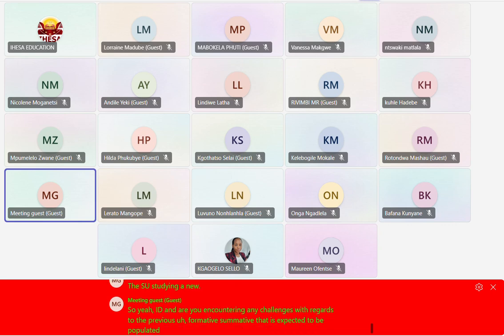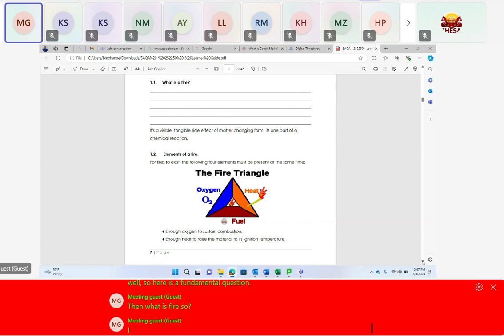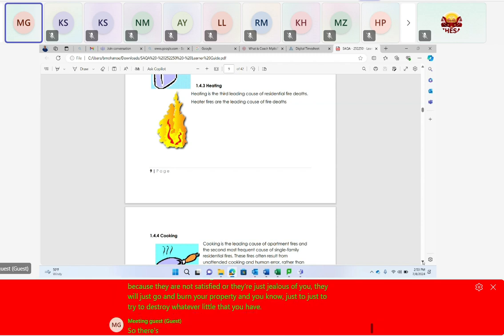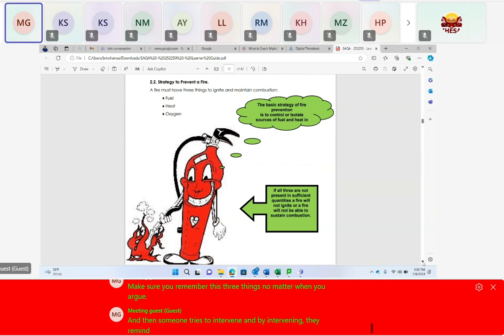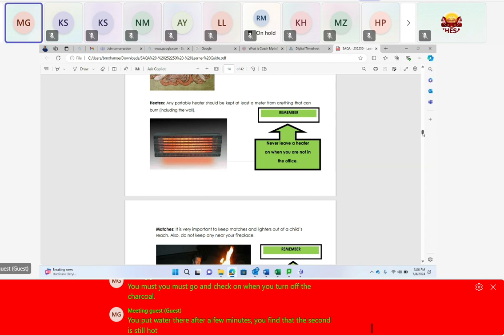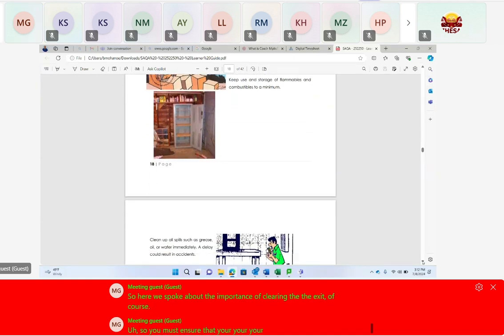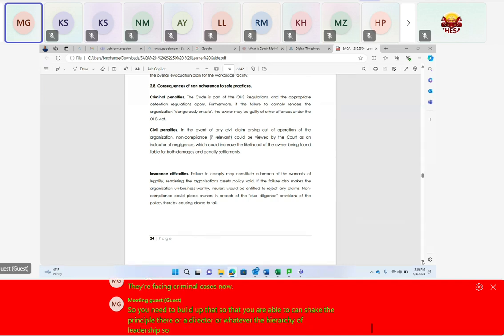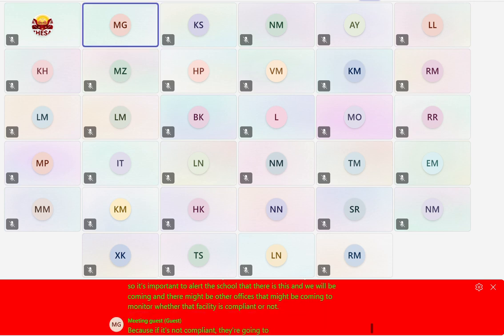APPLY FIRE FIGHTING TECHNIQUES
SESSION 2
Explain and practice fire prevention.
LEARNING OUTCOMES
• The prevention of fires is explained in relation to general organisational
housekeeping.
• Fire prevention is explained in relation to industry safe practices (OHS Act) and
company specific procedures.
• The consequences of non adherence to safe practices is explained in relation to
organisational procedures.